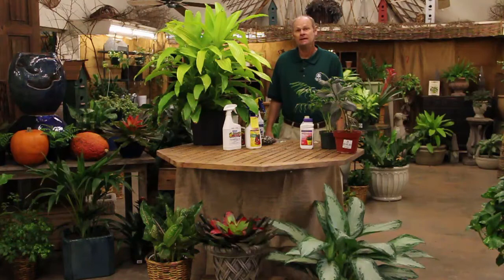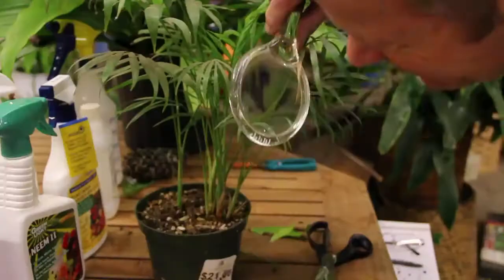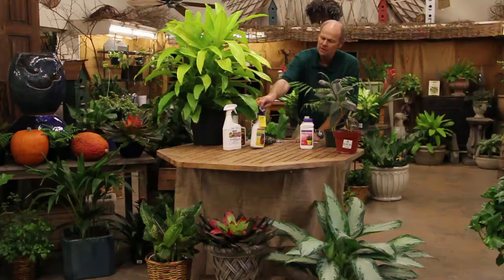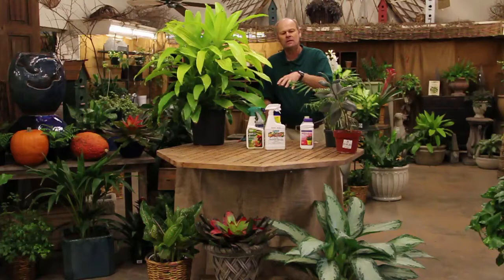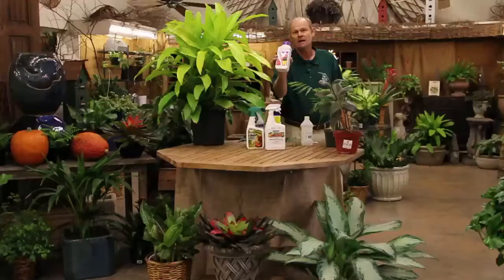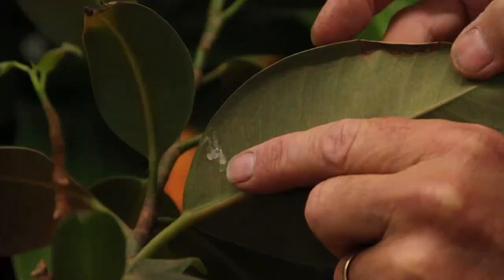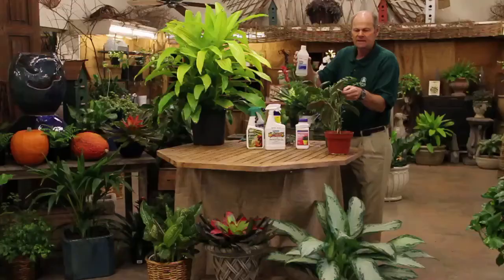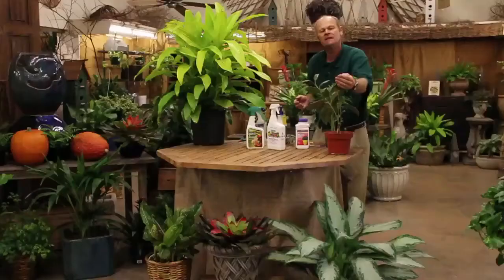Indoor Garden Pests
Indoor Garden Pests. Part of the series: Indoor Gardening. Like outdoor gardens, pests like roaches and termites can damage your indoor plants. Keep pests at bay with the help of a nursery proprietor in this free video.